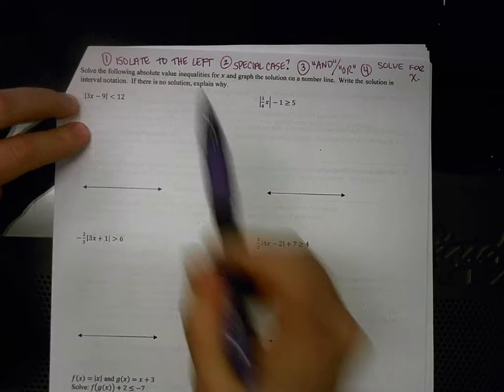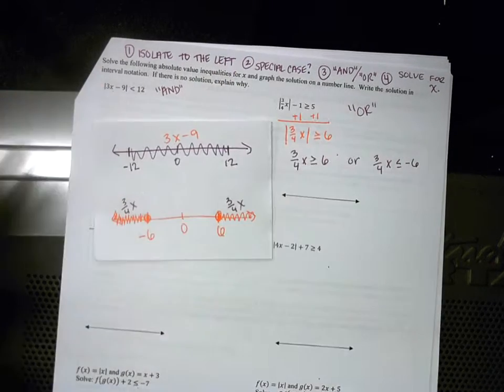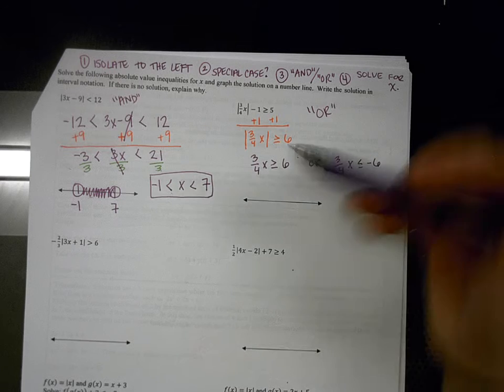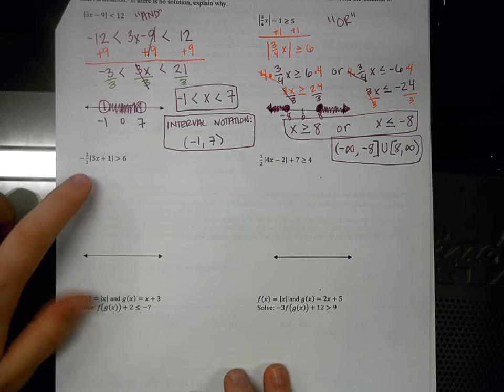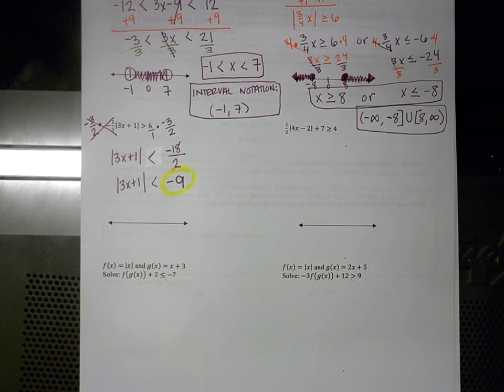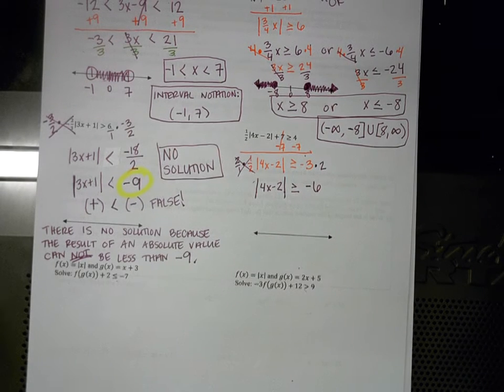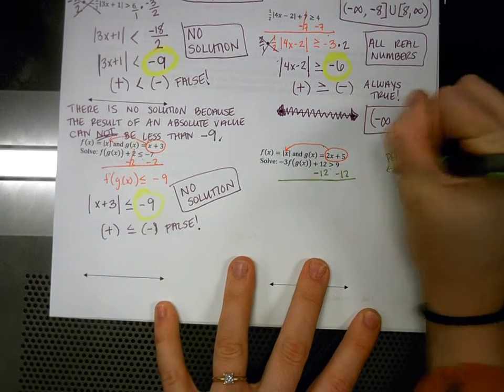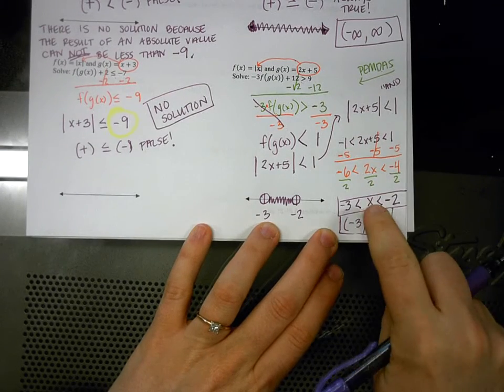Math 3 Unit 2.3 (Part 2)